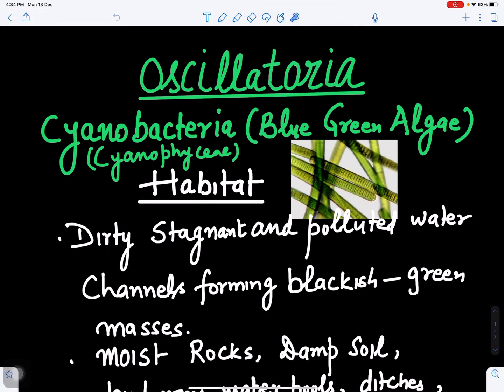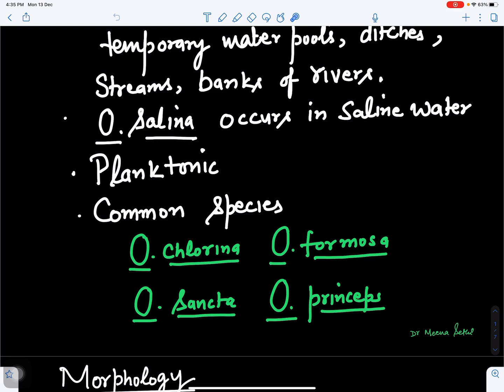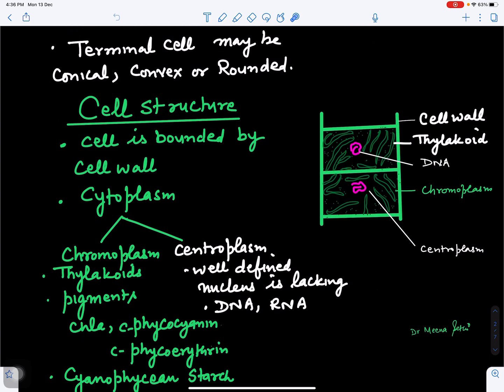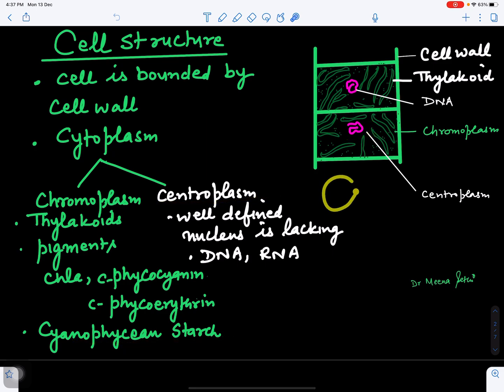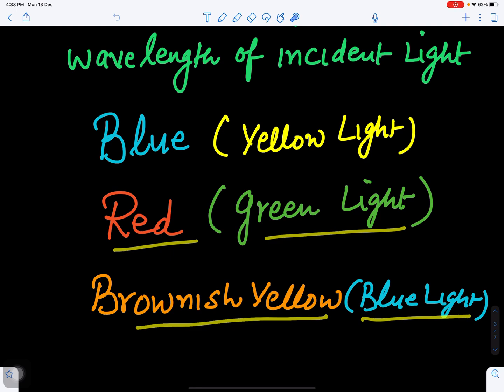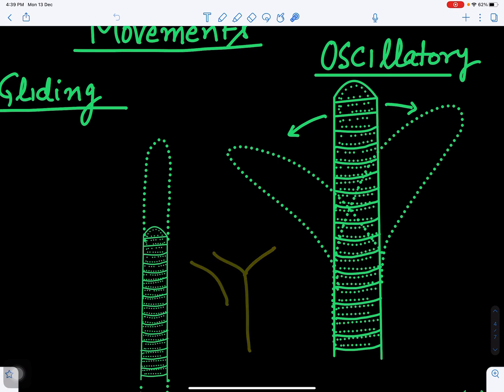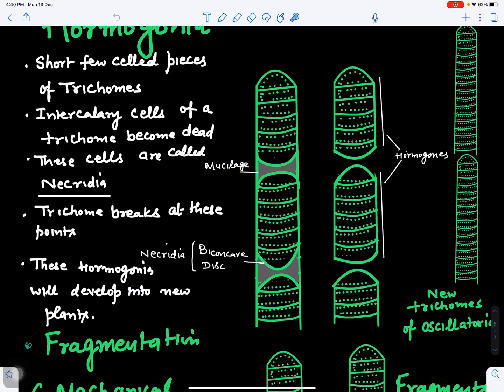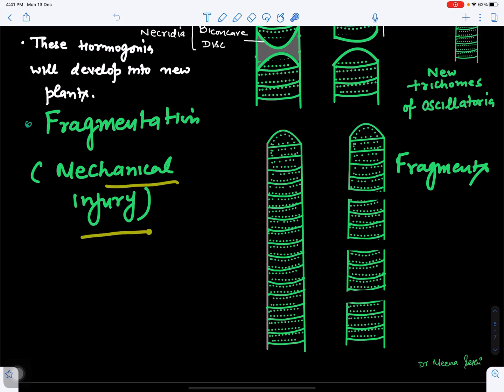Oscillatoria(cyanobacteria)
This video explains morphology,habitat,cell structure and reproduction in oscillatoria